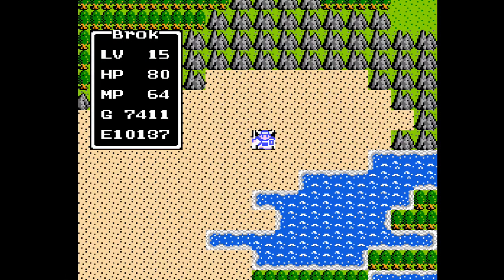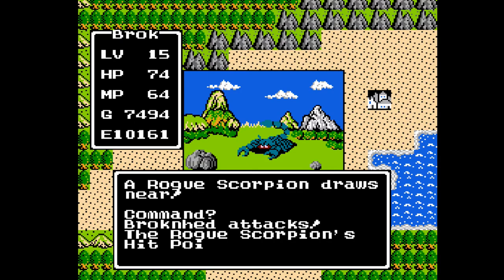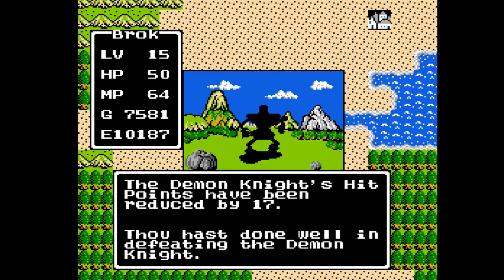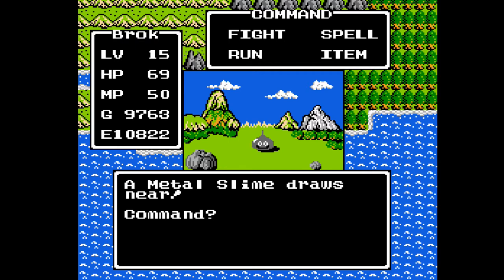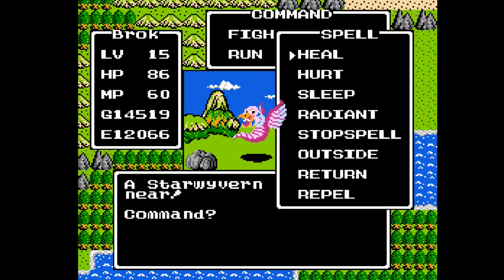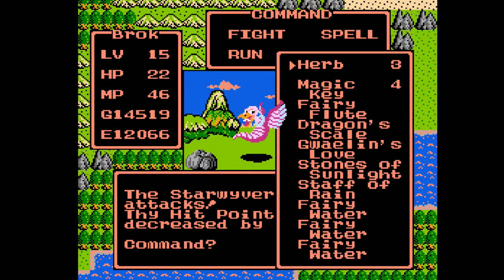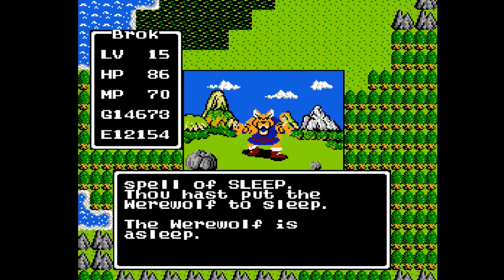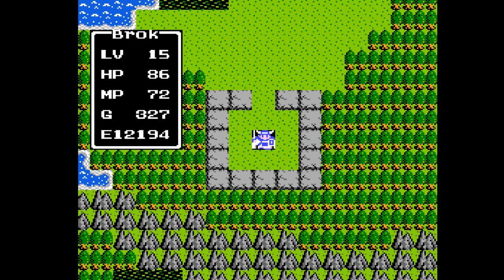Let's Play Dragon Quest! - Part 13: It Caught On In A Flash or Silver And Gold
Part 13 of my inaugural Let's Play series; Last time we did battle with the fearsome Golem which guards the entrance of Cantlin and discovered that we would need over 14 thousand gold in order to purchase the last gear upgrade that can be bought. Today we acquire the necessary gold to purchase the Silver Shield and meet some new monsters along the way.

If you're determined to spend some money, consider giving it to a worthy charity instead of a spoiled content creator like myself. If you don't know a good charity, try something like one of these: